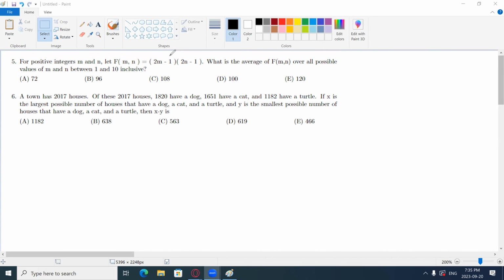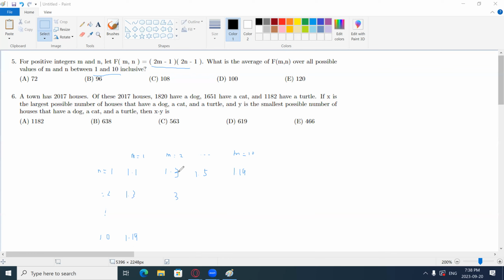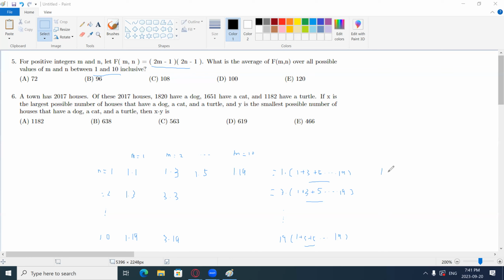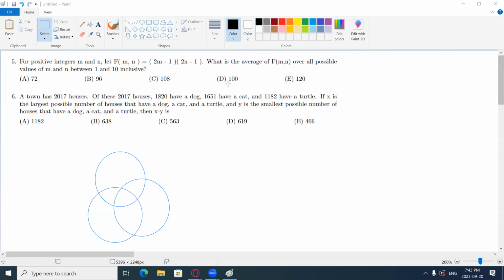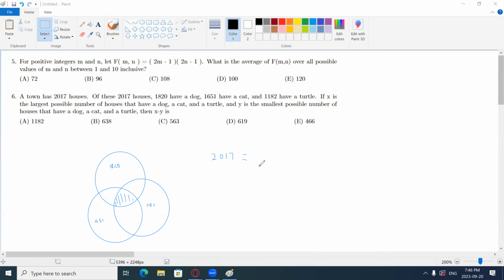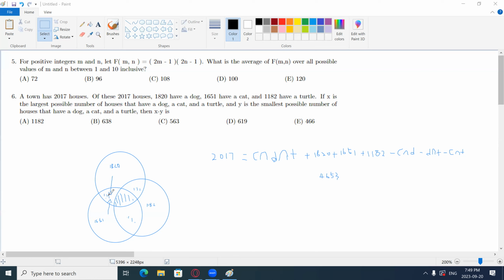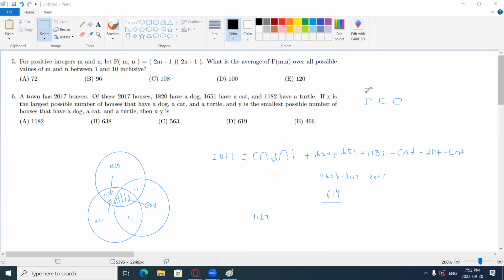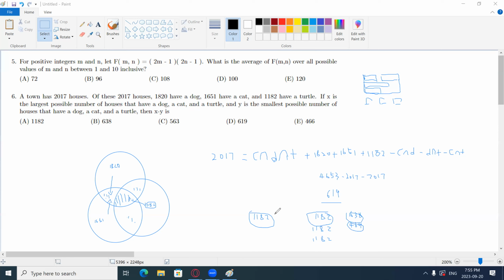High School Round 147 5,6